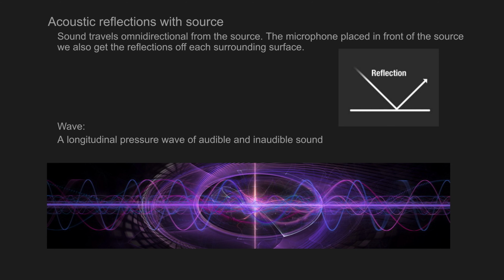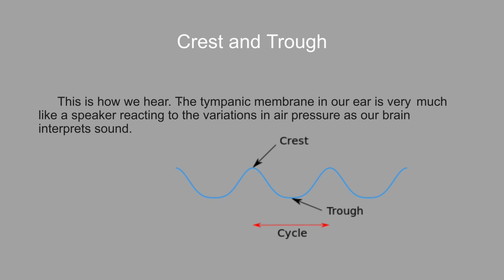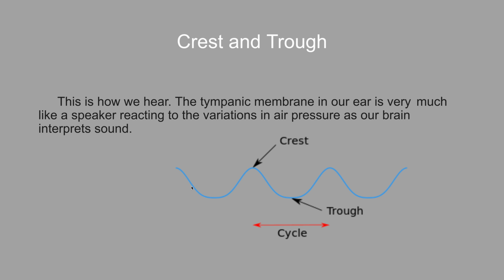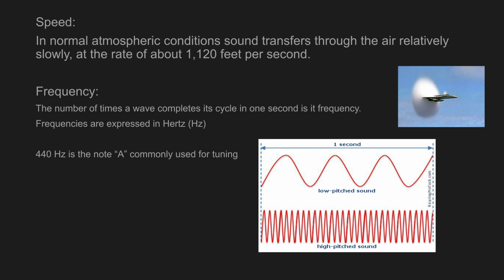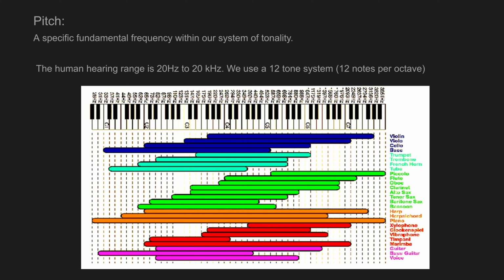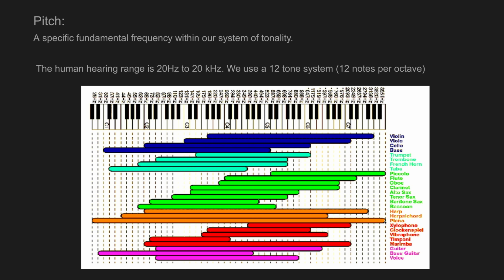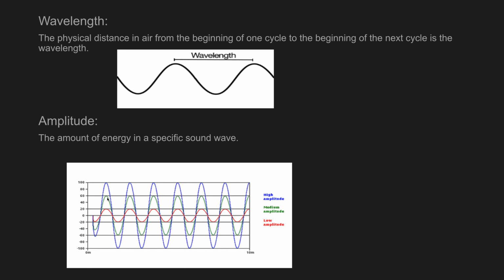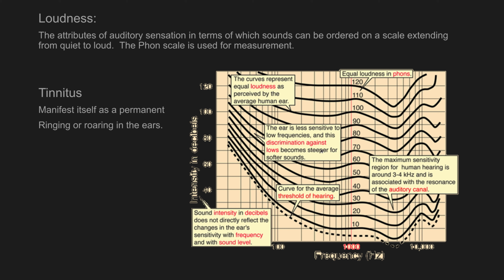Sound Theory Part 1